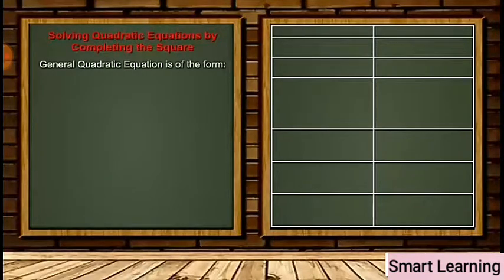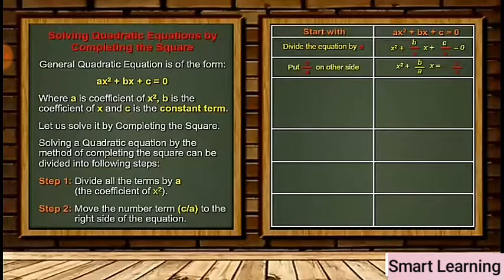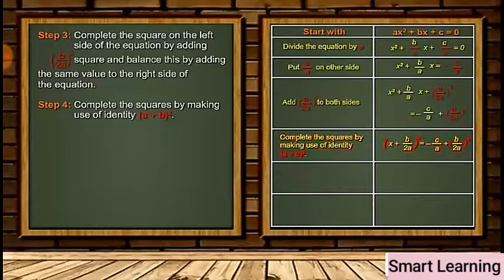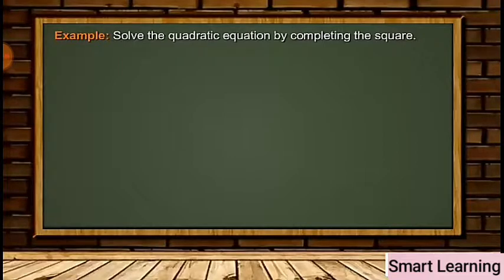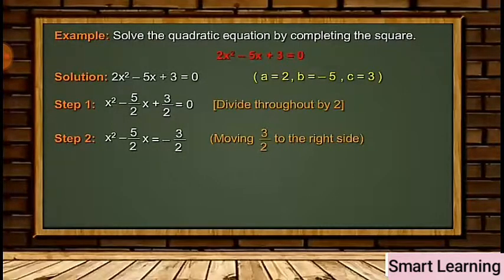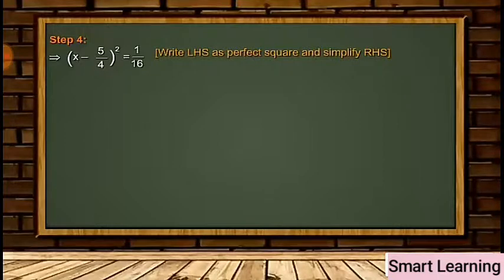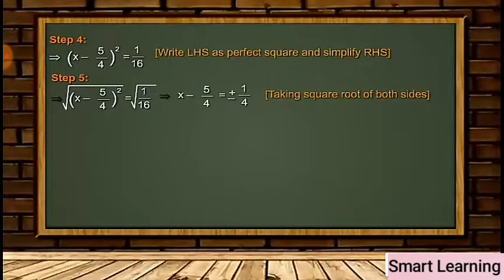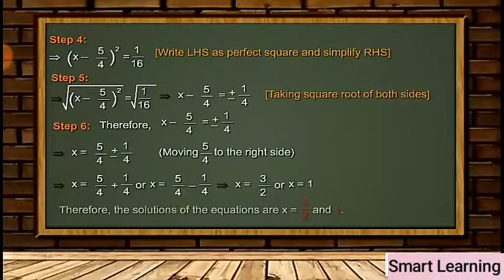Quadratic Equation part 3_class 10 mathematics_chapter 4